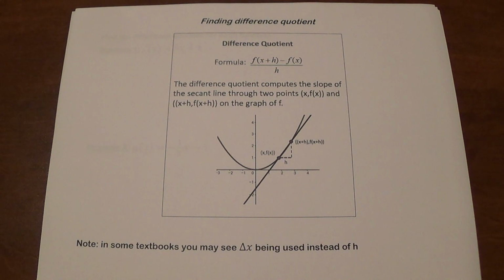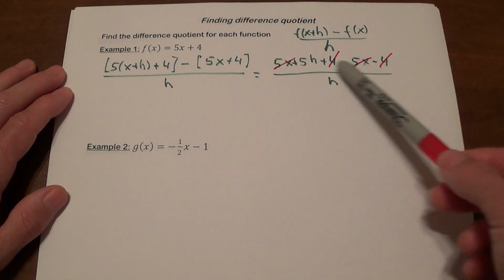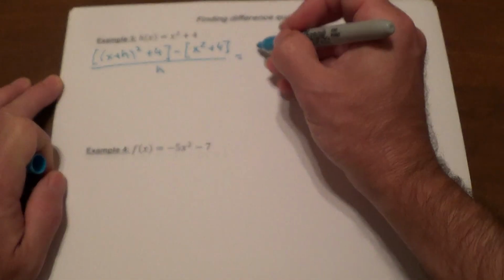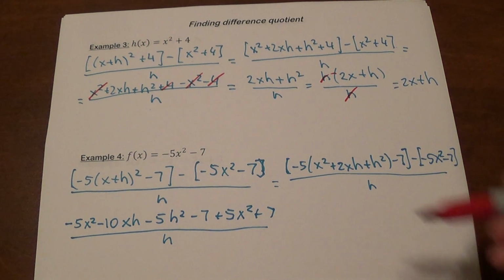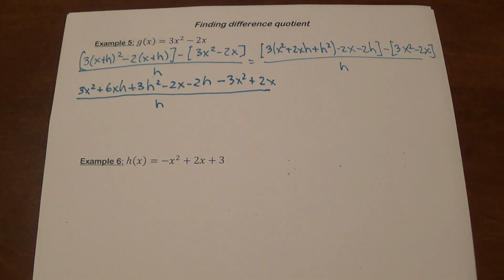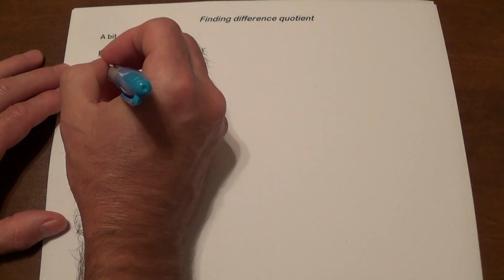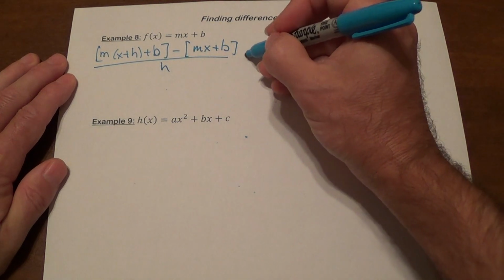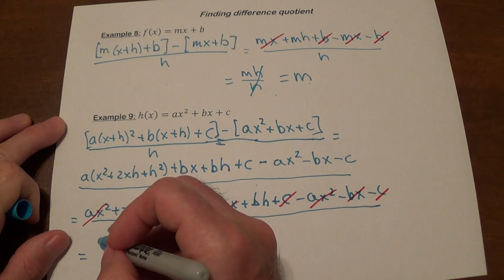Finding difference quotient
How to find difference quotient, using linear, quadratic, and cubic functions as examples